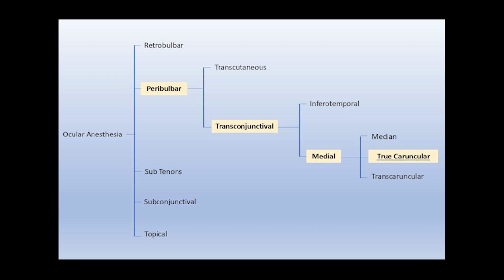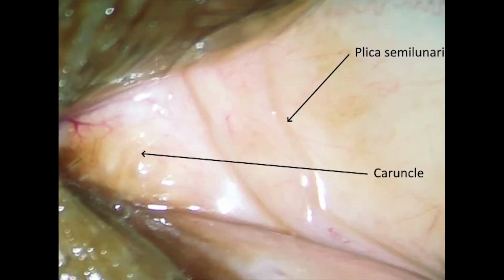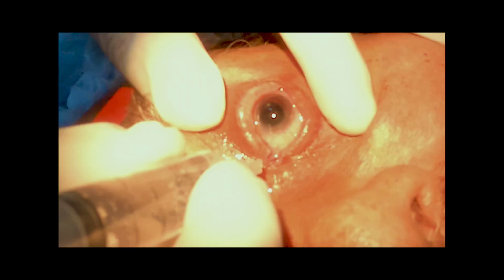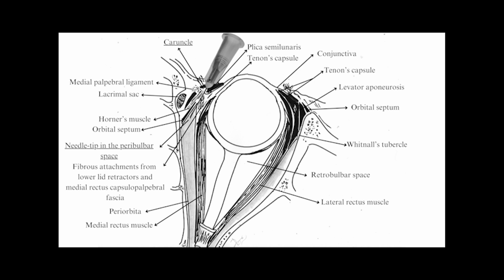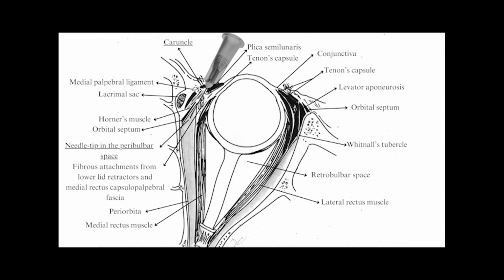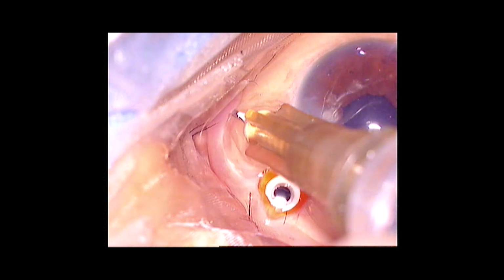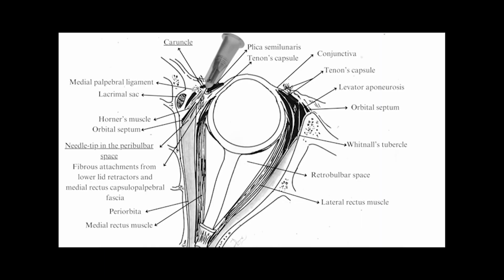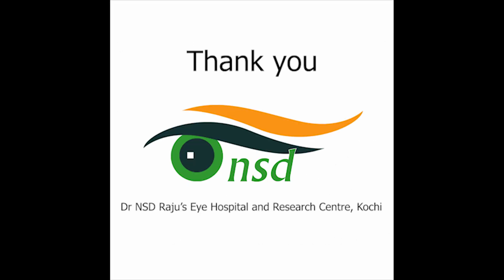KSOS 2025 VT16 T Dr Jyothi R Refining regional ocular anaesthesia The role of caruncular anaesth